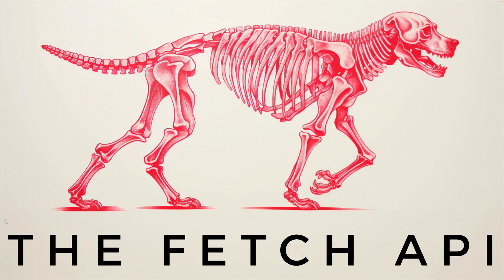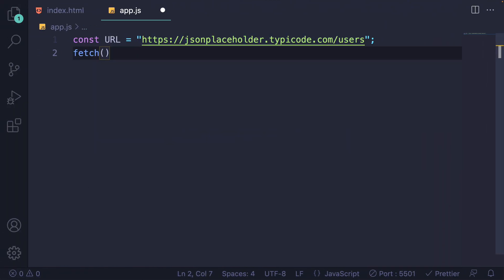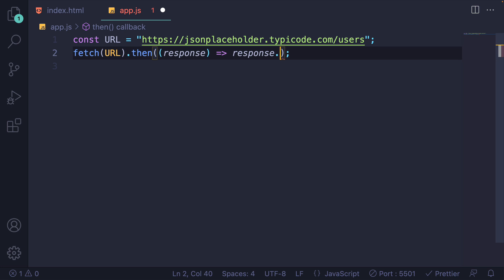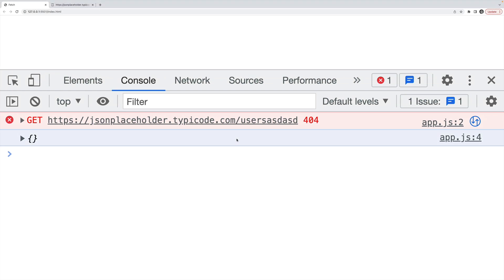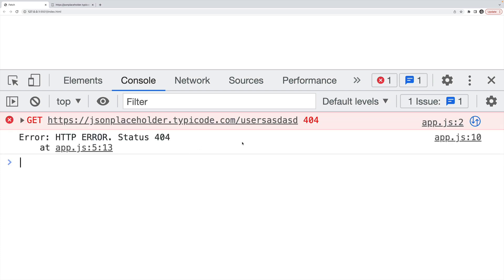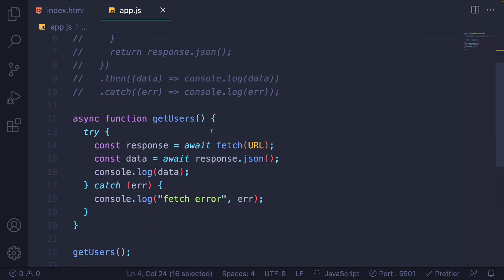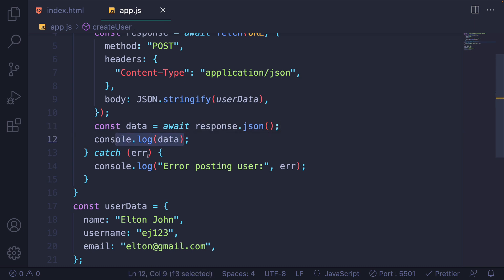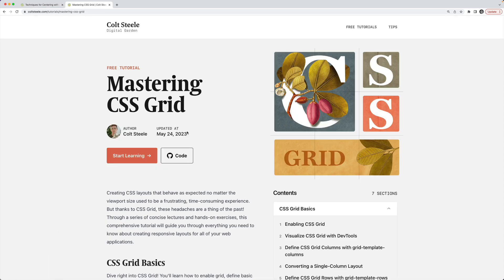The Fetch API In 7 Minutes - Make Requests With JavaScript Easily